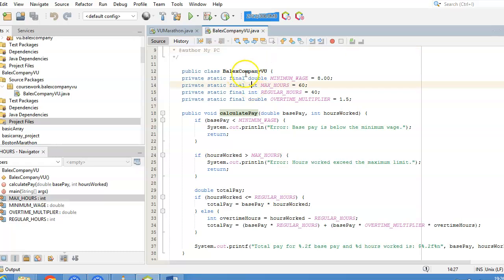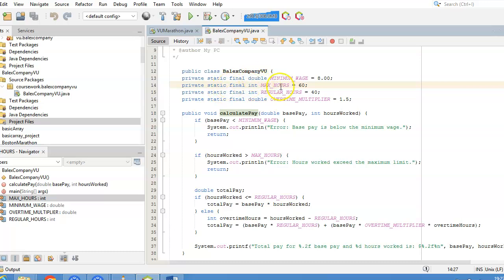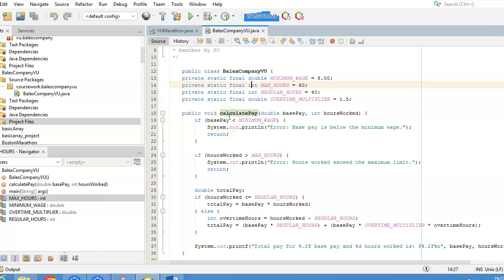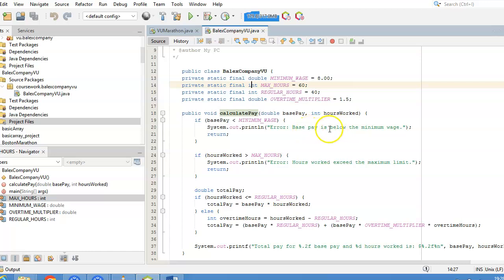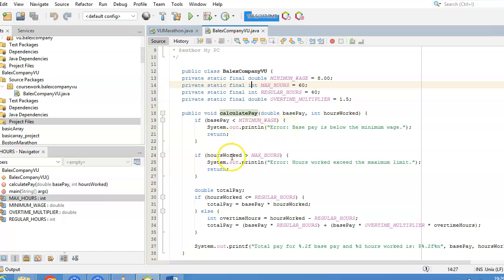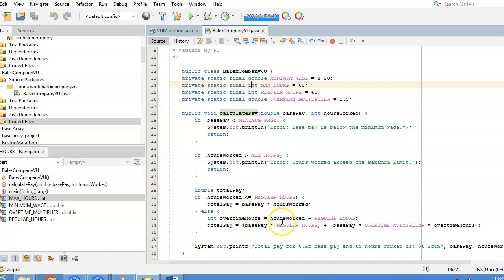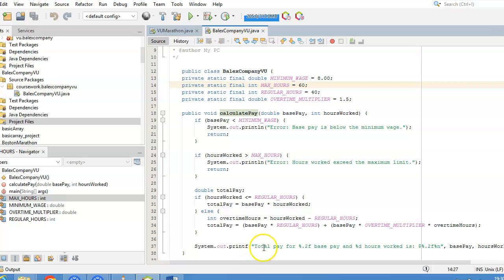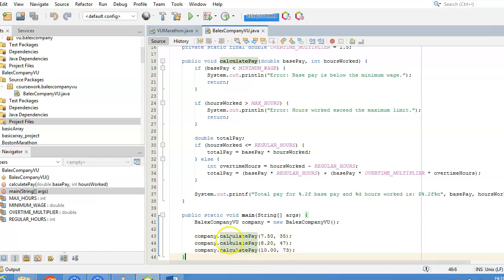balexcompanyqn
qn2 coursework
vedio from github